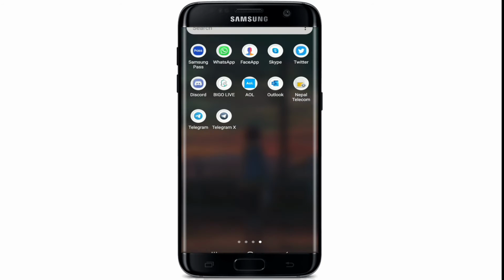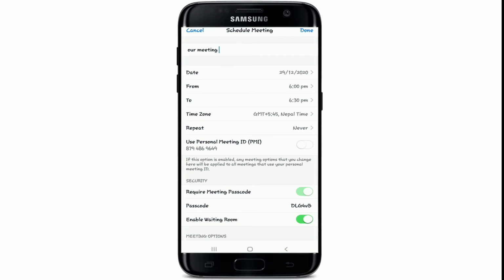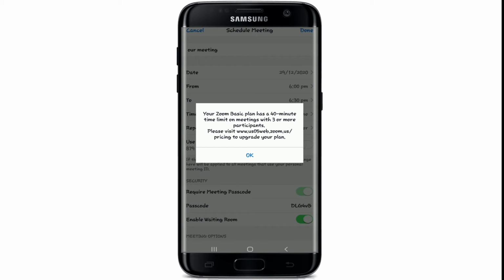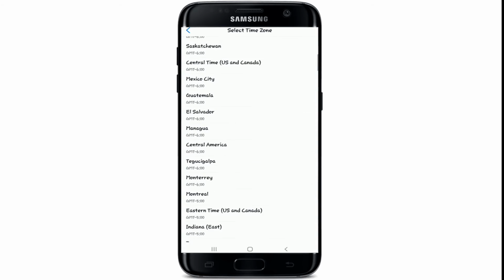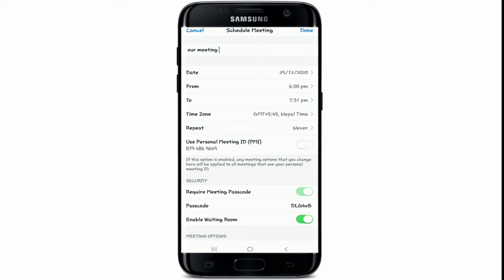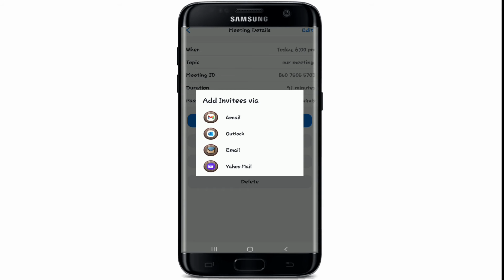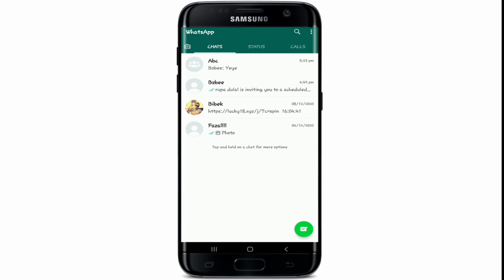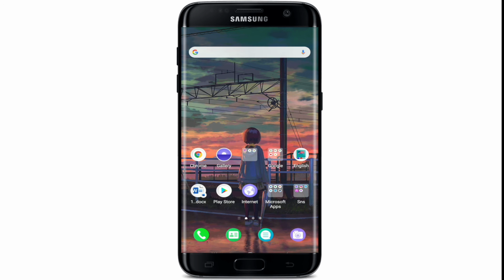Whatsapp Tutorial 2021: How to Send Zoom Link on Whatsapp?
Want to send invite of the Zoom meeting to your Whatsapp friends? In this video you will learn how you can send the Zoom app link on Whatsapp.
Watch till the end to learn the simple process on how to send Zoom meeting link on Whatsapp.

STEP 1: Open the Zoom app on your mobile
STEP 2: Sign in and Tap on Schedule a meeting
STEP 3: Select the Time and Date for the Zoom Meeting
STEP 4: Tap on 'Done' and select the medium that you want to send the invite through
STEP 5: Copy the Link with the meeting ID and the passcode
STEP 6: Go to your Whatsapp app and select the person that you want to send the meeting invitation to and paste the link that you earlier copied
Done.